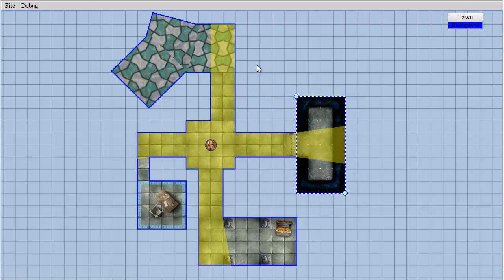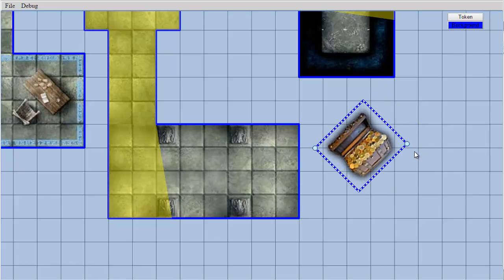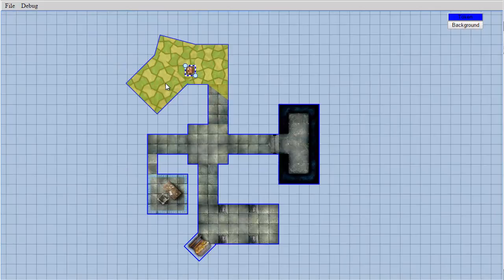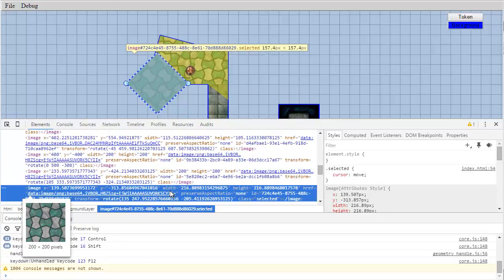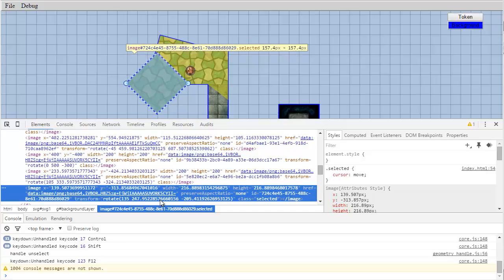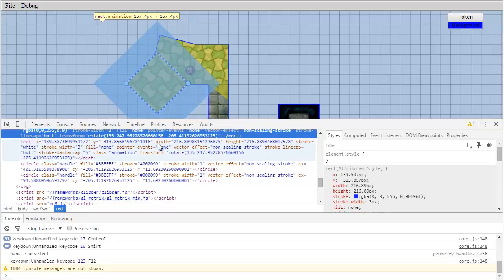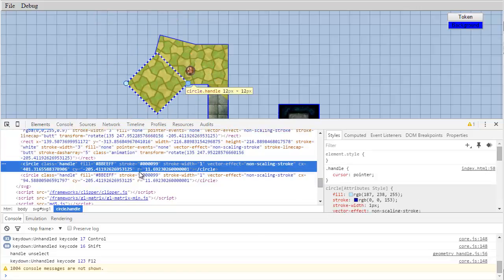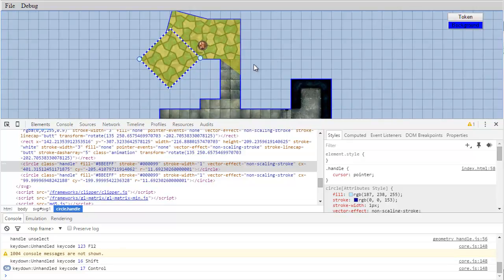DnD Battlemap WIP3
Added ability to rotate and scale images.  Using glmatrix for manual transforms when SVG transforms aren't appropriate.